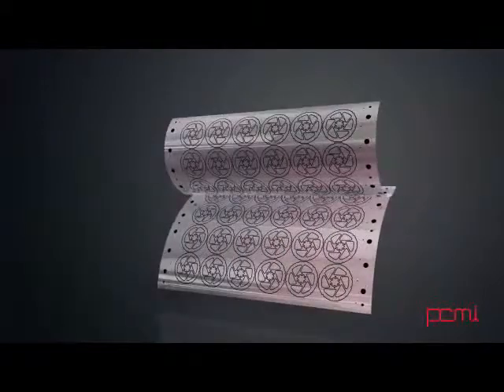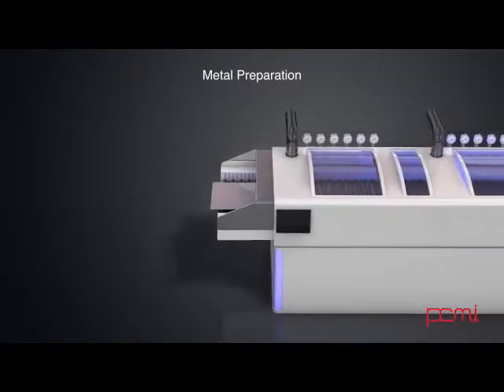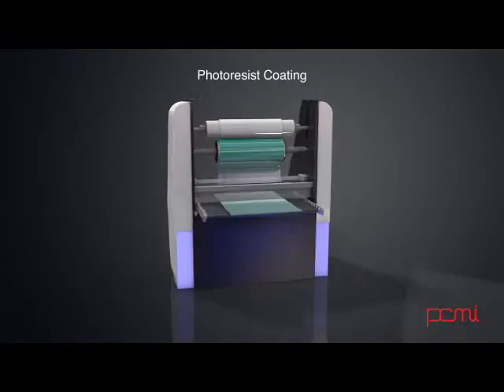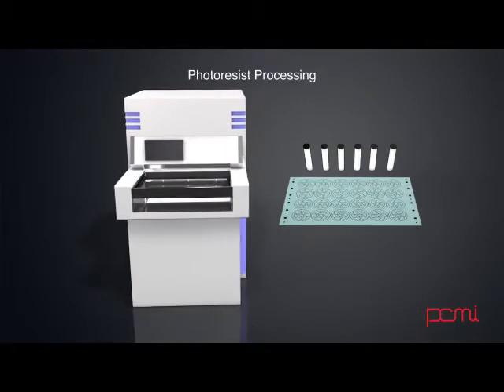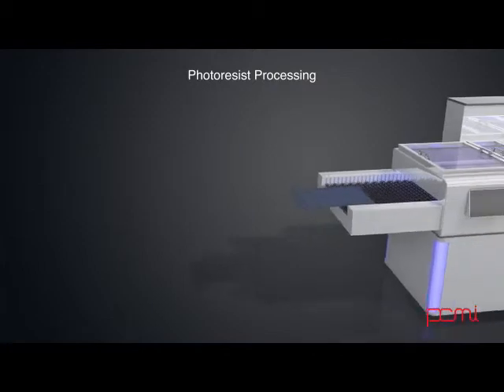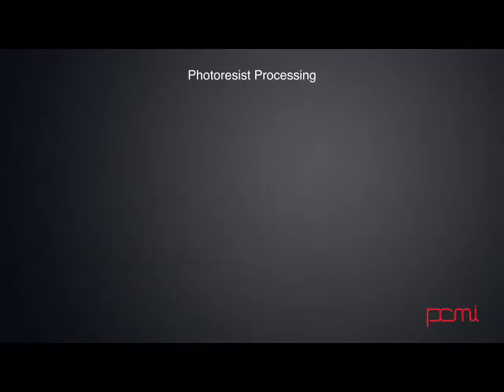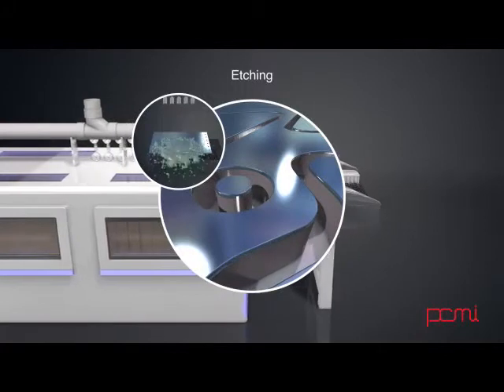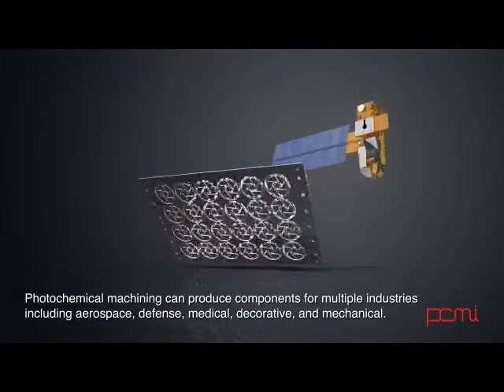Photo Chemical Milling Process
Photo chemical milled products are essential for today's modern world. This video details how these products are manufactured.

Video produced by the Photochemical Machining Institute